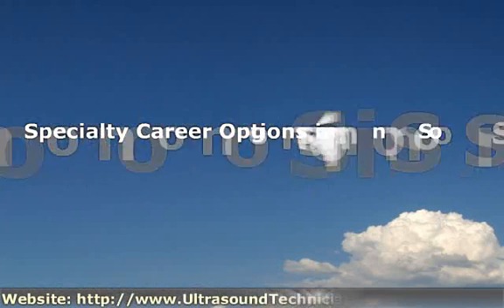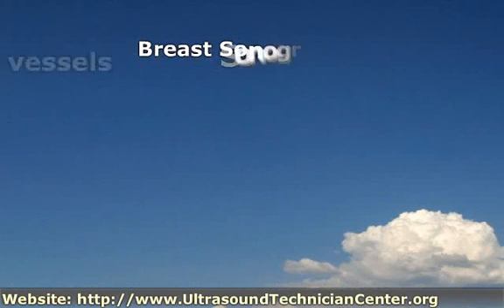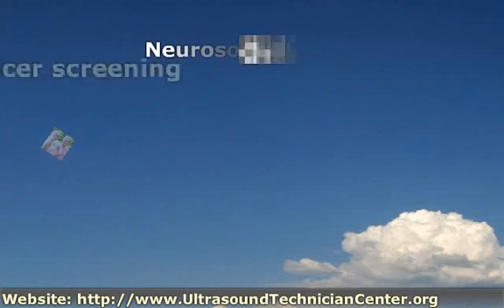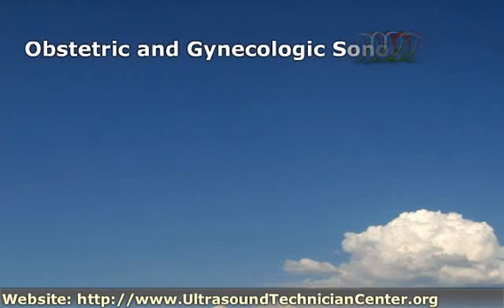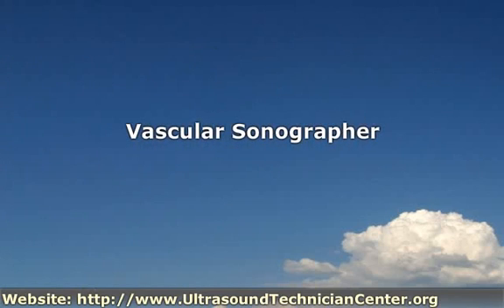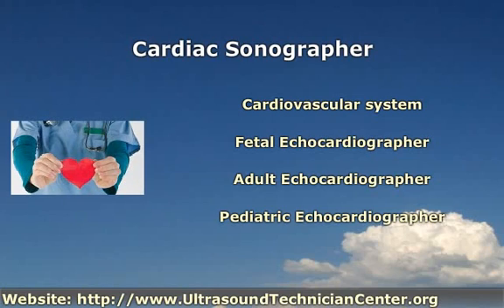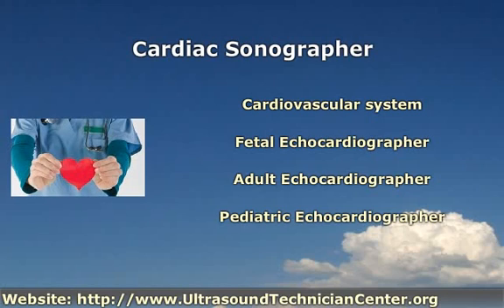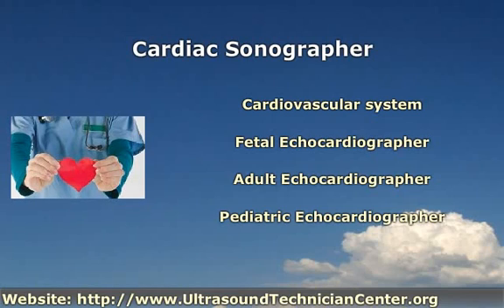Ultrasound Technician Specialty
Abdominal Sonographer:
Soft tissues, organs and blood vessels
Urinary tract, kidneys and male reproductive organs
Liver, spleen and other abdominal components

Breast Sonographer:
Cancer screening
Dense breast tissue

Neurosonographer:
Nervous system

Obstetric and Gynecologic Sonographer:
Female reproductive system
OB or GYN sonographers

Vascular Sonographer:
Circulatory system of the body

Cardiac Sonographer:
Cardiovascular system
Fetal Echocardiographer
Adult Echocardiographer
Pediatric Echocardiographer

Ophthalmologic Sonographer:
Orbital structures and muscles

Musculoskeletal Sonographer:
Joints, muscles, ligaments, tendons and soft tissues
Follow UltrasoundTechnicianCenter.org: